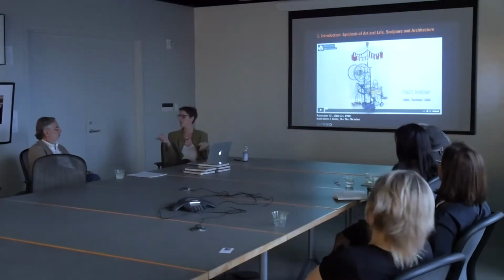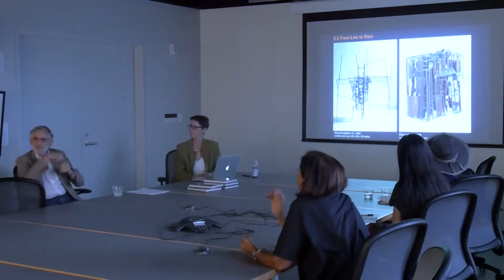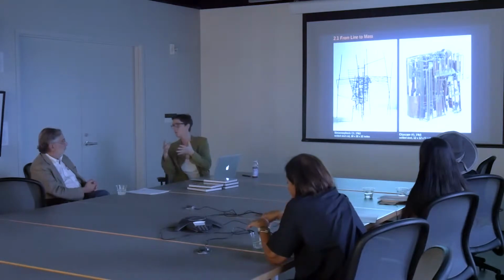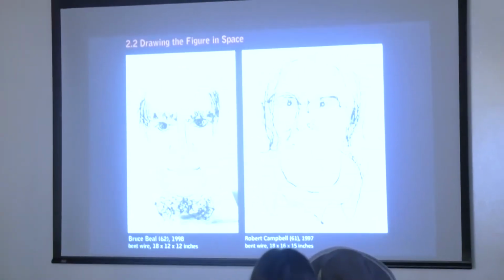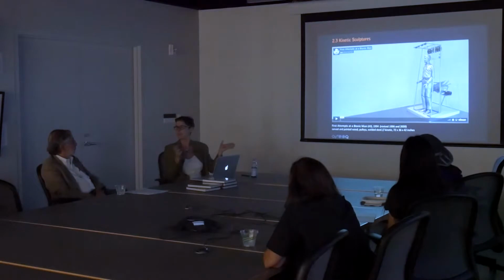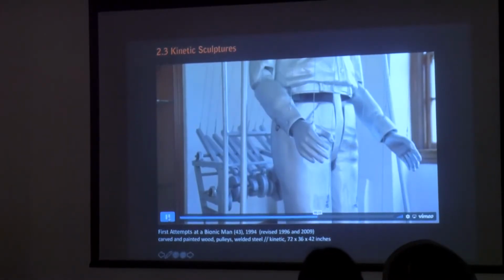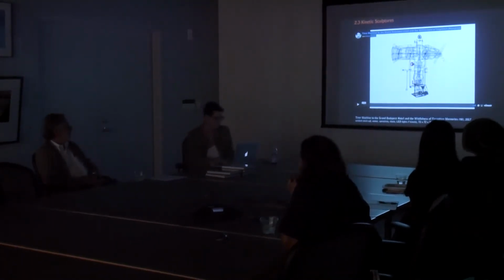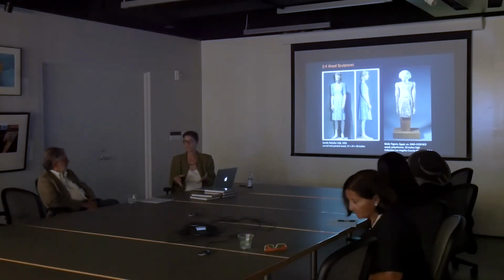THE SYNERGY OF SCULPTURE AND ARCHITECTURE—Richard Bertman and Christina Lanzl IN DIALOGUE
Boston Society of Architects (BSA) Space